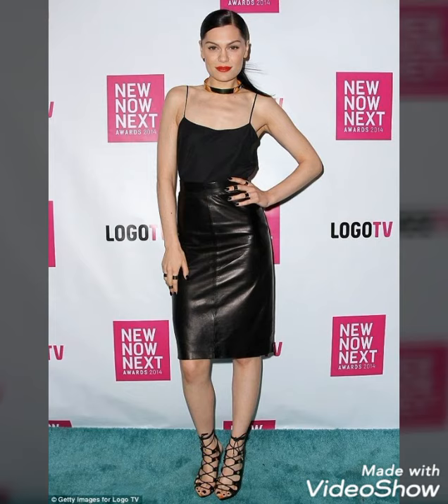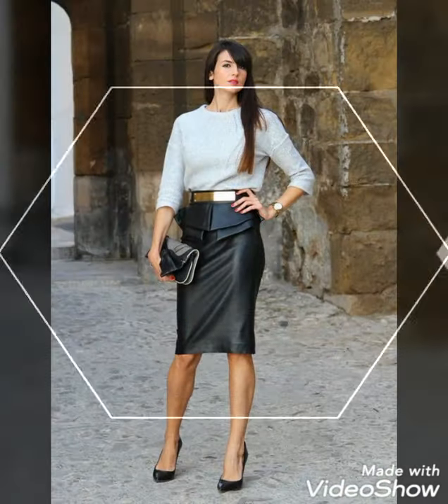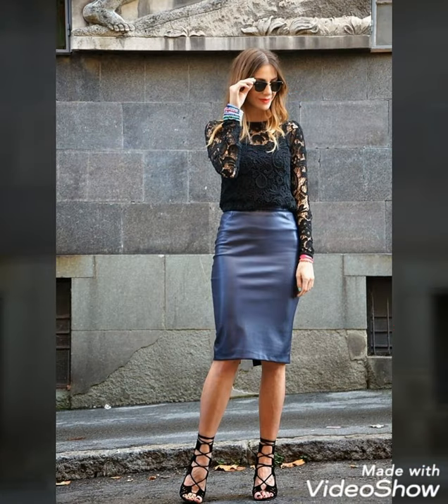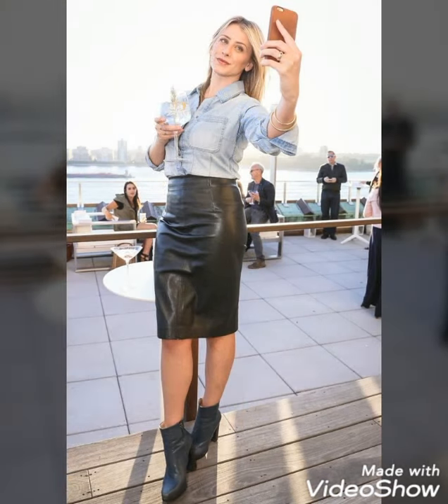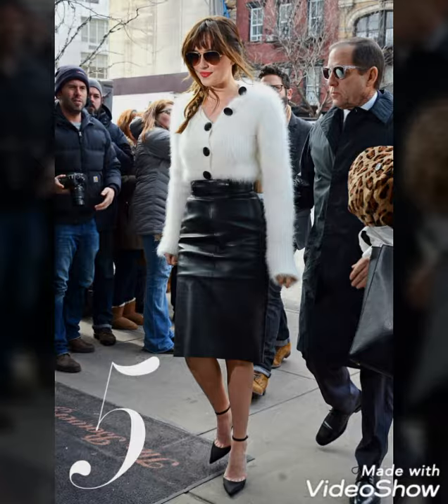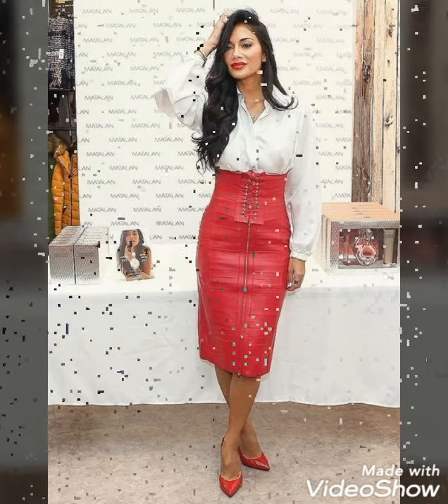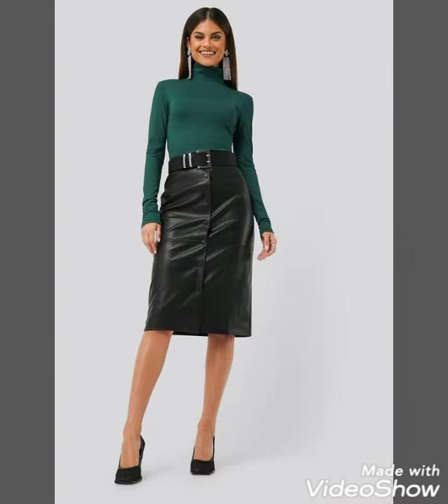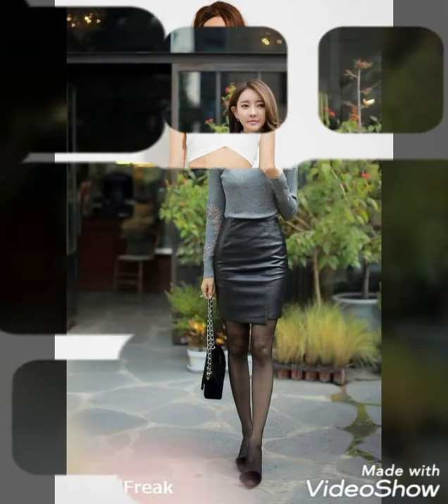superb collection of leather pencil skirts designs/plus size women's leather pencil skirts